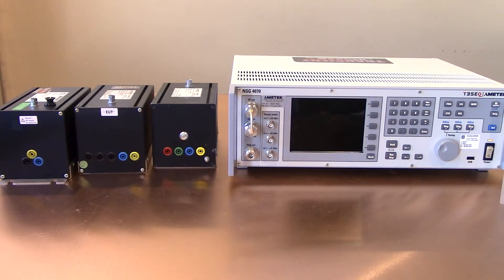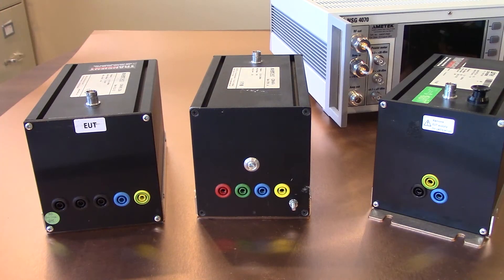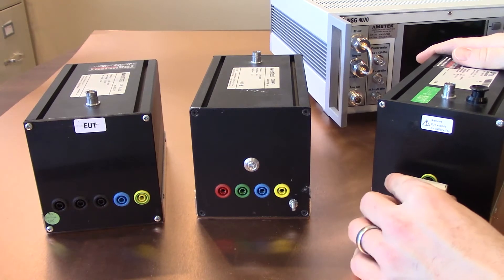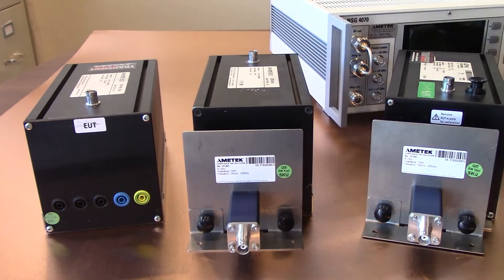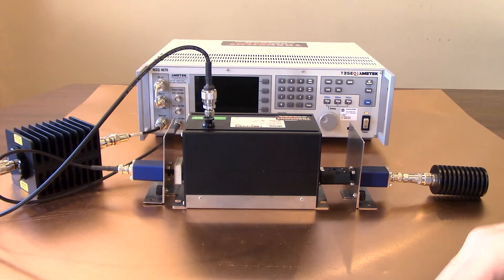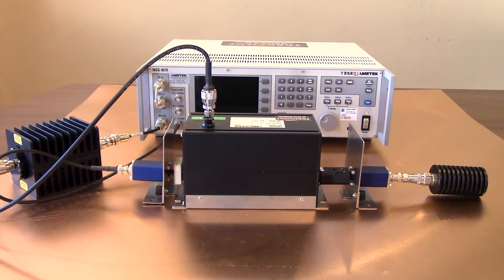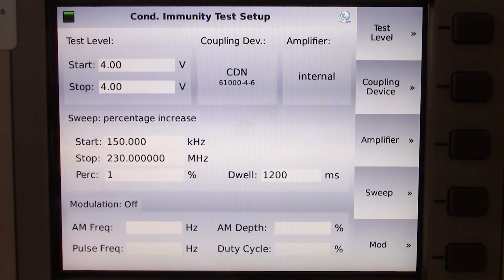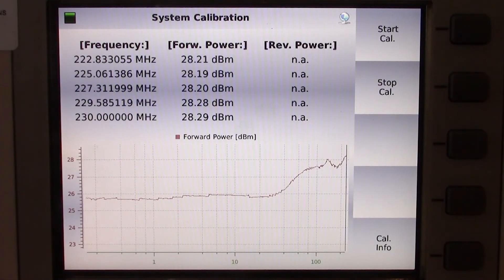Coupling Decoupling Networks (CDNs) RF Immunity Testing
Video walk through on the setup of coupling decoupling networks (CDNs) used in conducted RF immunity testing including both the M Series and AF Series. Rent conducted RF equipment:

This video includes the calibration setup according to IEC 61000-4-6 with CDNs. Transient Specialists offers rentals of both conducted RF Test systems as well as CDNs.

0:00 - Introduction
0:55 - Coupling Decoupling Networks Overview
2:19 - Connection of Adapters and Impedance
3:34 - CDN Calibration setup IEC 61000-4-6
4:57 - Software Calibration Setup Criteria
6:39 - Running System Calibration
6:59 - Closing Remarks